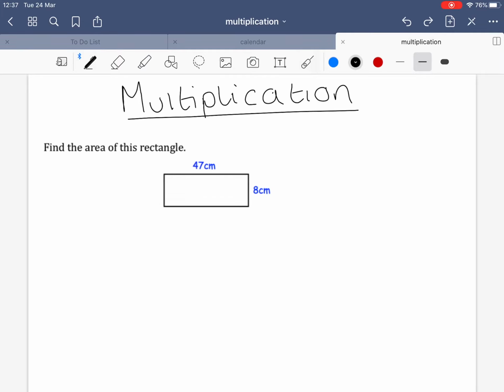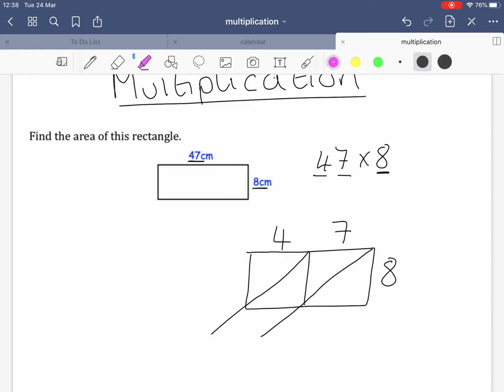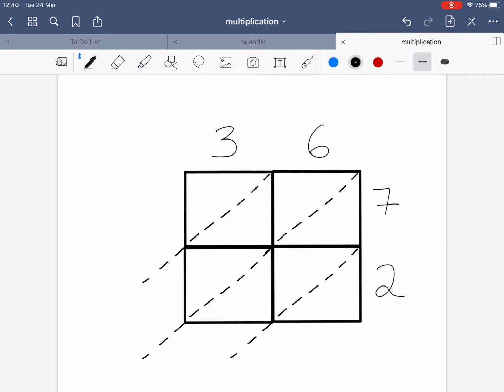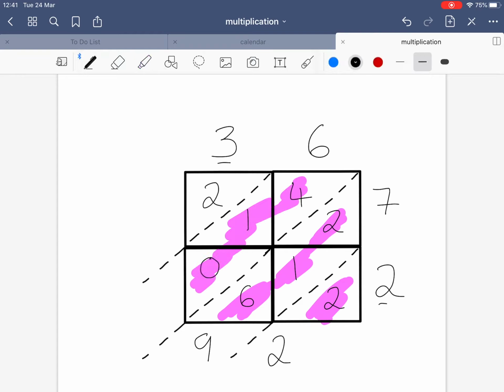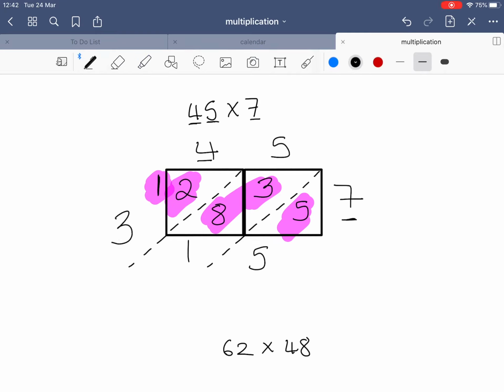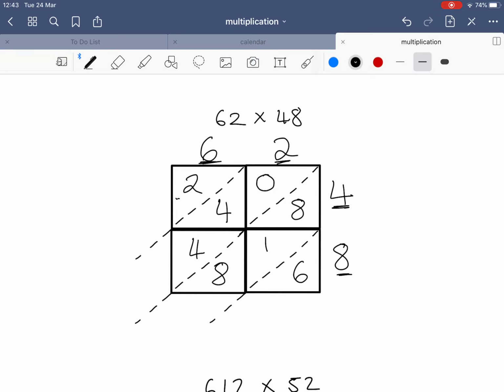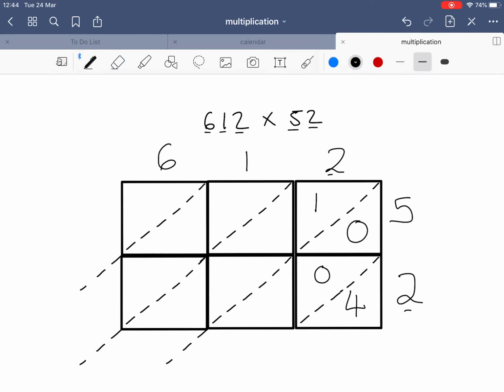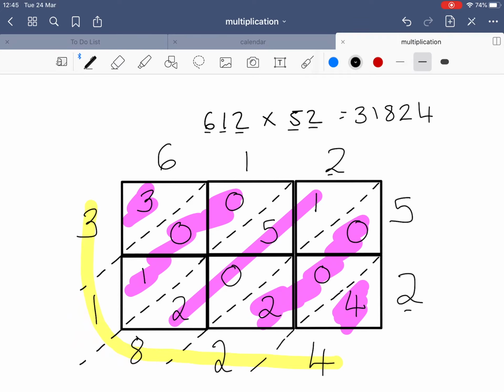Multiplication - box method